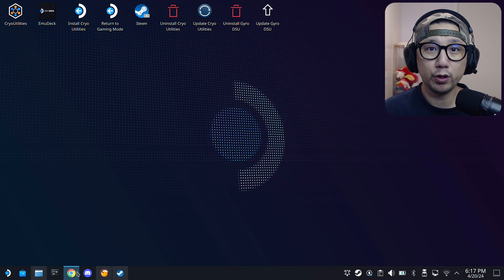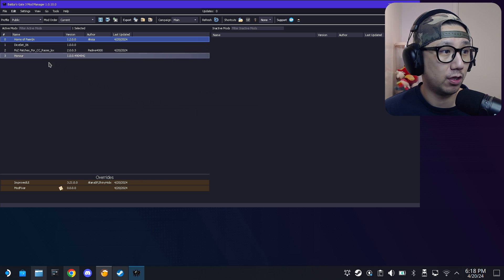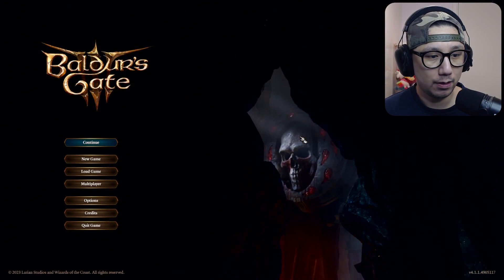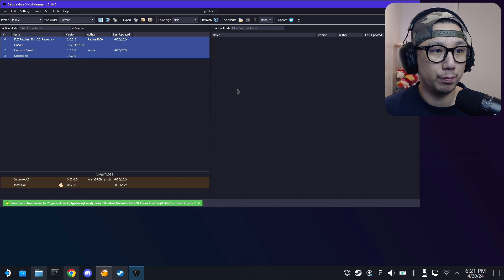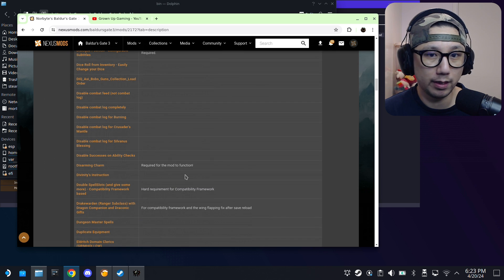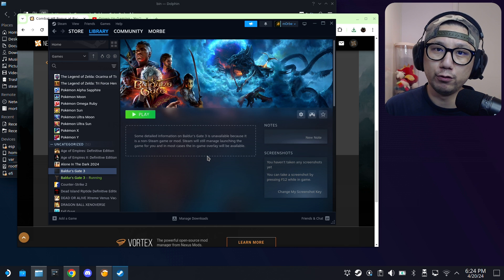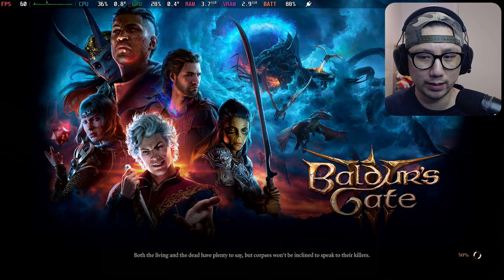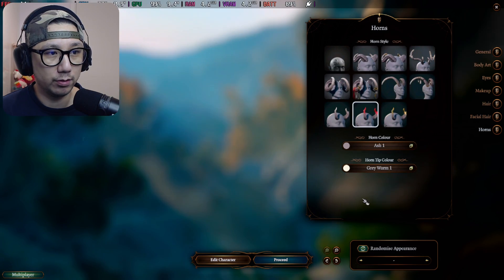Steam Deck BG3 Mod Manager + Script Extender Guide | Baldur's Gate 3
Having trouble modding Baldur's Gate 3 on Steam Deck? Here's a useful video guide with BG3 Mod Manager + Script Extender.

Launch Options Code: WINEDLLOVERRIDES="DWrite=n,b" %COMMAND%

0:00 Intro
1:13 Recap without mods
4:22 Install Script Extender and Mods
8:58 Test mods in Gaming Mode
12:34 Outro